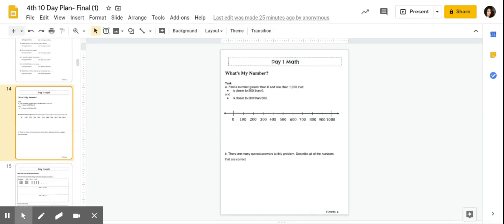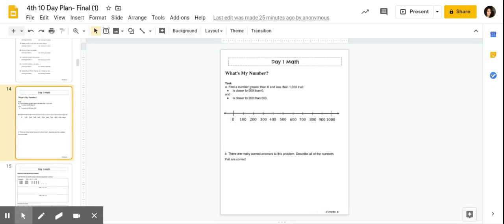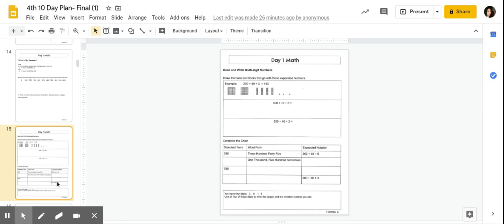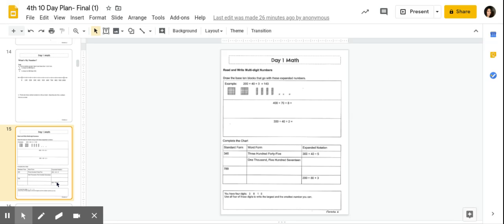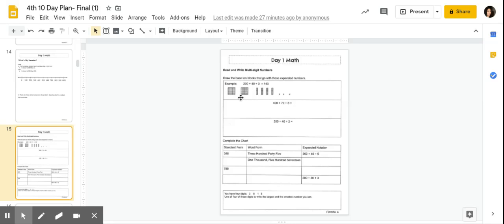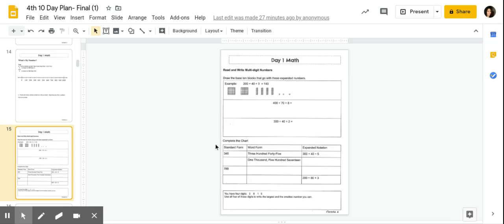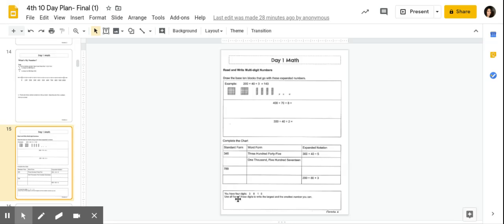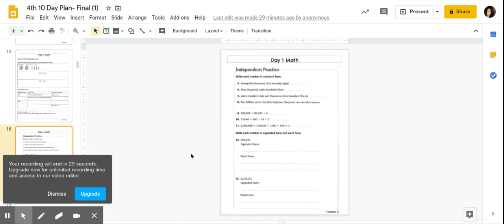Day 1 Math Packet1